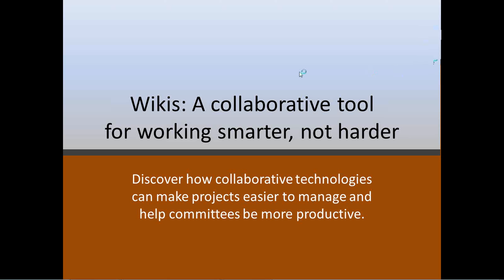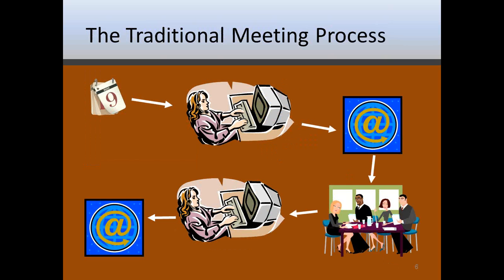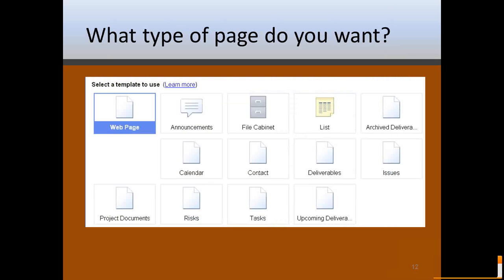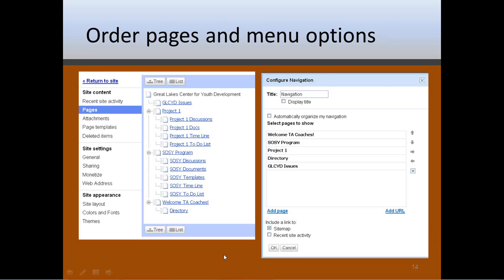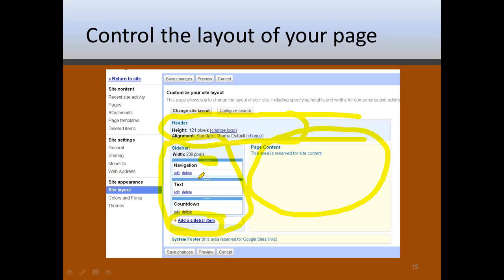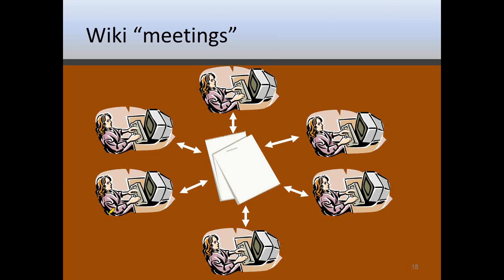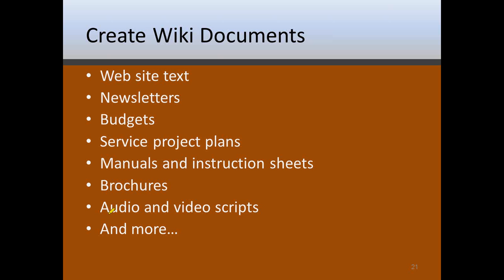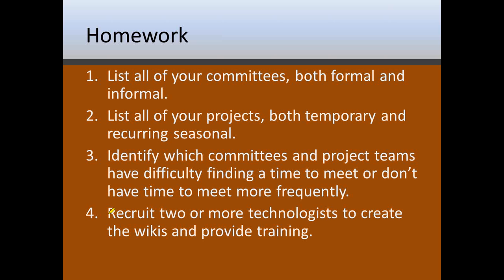ChurchComm Topics - Wikis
If you want to spend more of your committee time on strategizing and brainstorming and less on procedural work, your committee needs a wiki